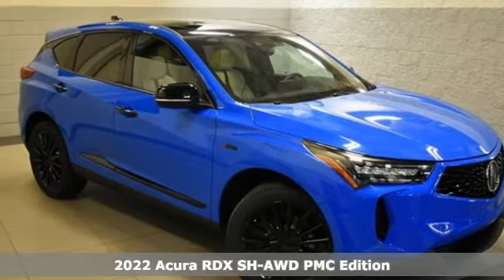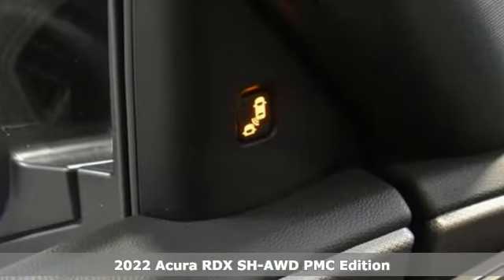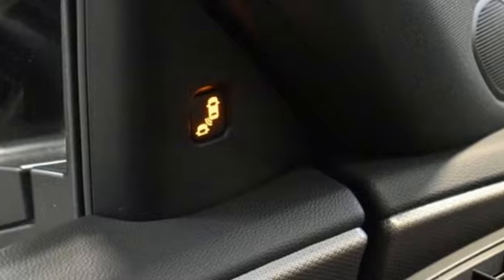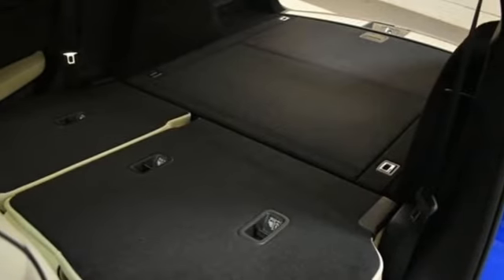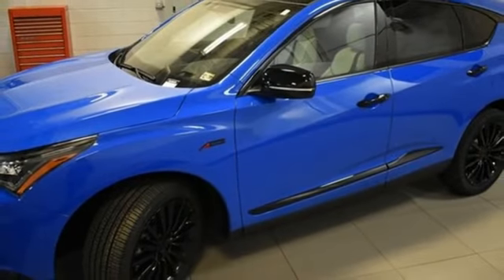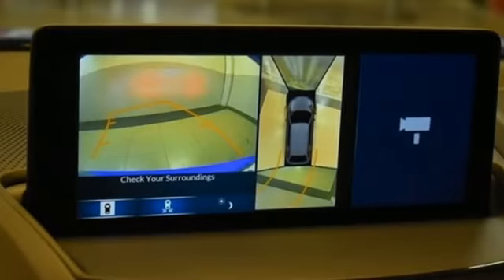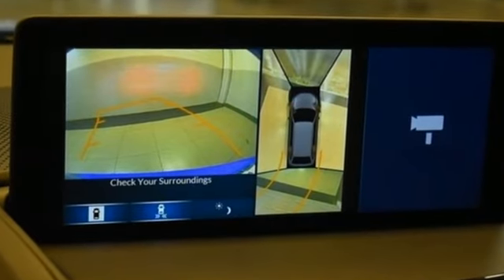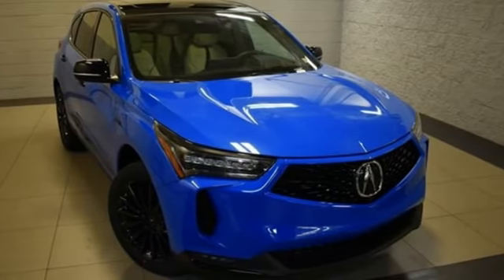New 2022 Acura RDX Falls Church VA Acura Washington-DC, DC NY000162 - SOLD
Year: 2022
Make: Acura
Model: RDX
Trim: PMC Edition
Engine: 2.0L 16V DOHC
Transmission: 10-Speed Automatic
Color: Blue
Interior: Orchid
Stock #: NY000162
VIN: 5J8TC2H87NY000162
Long Beach Blue Pearl with leather trimmed orchid exclusive sport seats with ultra suede seat inserts, heated front and rear seats, 2.0T power, SH-AWD, PMC edition (includes Advance, A-Spec, and Technology packages), remote start, head up display, panoramic power moon roof, satellite radio, and much more. brbrRecent Arrival! 21/27 City/Highway MPGbrbrbrWe make every effort to provide accurate information but please verify options and price with management before purchasing. All vehicles are subject to prior sale. All financing is subject to approved credit. Dealer installed options are additional. Stock photo colors, options and trim levels may vary. Not responsible for typographical errors. Published prices subject to change without notice to correct errors and omissions or in the event of inventory fluctuations. Vehicle offers/prices & internet price quotes valid for 48 hours from initial posting date, subject to change by dealer/manufacturer without notice. Vehicles may be in transit to dealer. Vehicle photos may not match exact vehicle. Please call to confirm availability status. All prices exclude taxes, title, license, and dealer processing fee of $899.00. Government 5-Star Safety Ratings are part of the National Highway Traffic Safety Administration's (NHTSA's) New Car Assessment Program. For additional information on the 5-Star Safety Ratings program, please Based on model year EPA mileage ratings. Use for comparison purposes only. Your mileage will vary depending on driving conditions, how you drive and maintain your vehicle, battery pack age/condition, and other factors. World's Largest Acura Dealer based on 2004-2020 AHM New Acura Volume Sales."

Address:
13911 Lee Jackson Highway